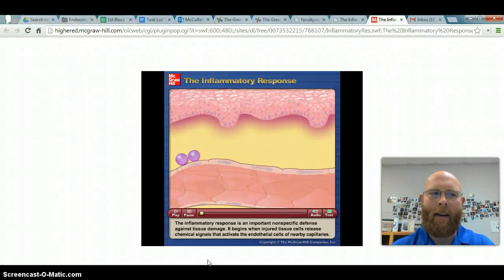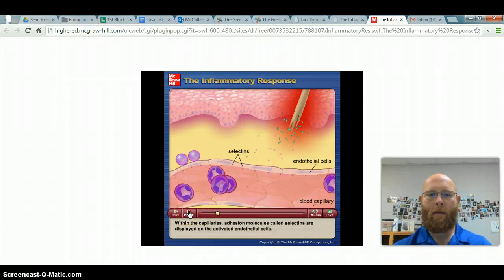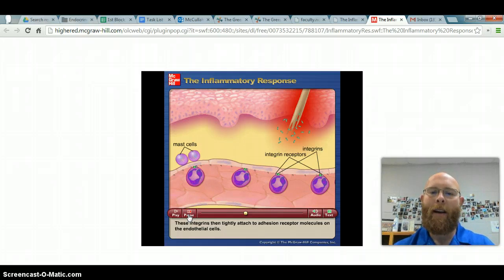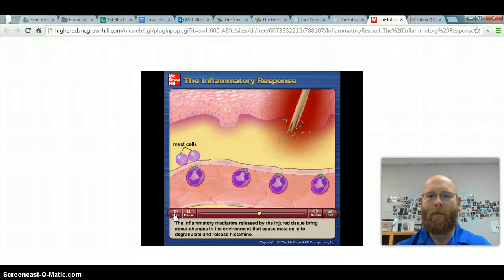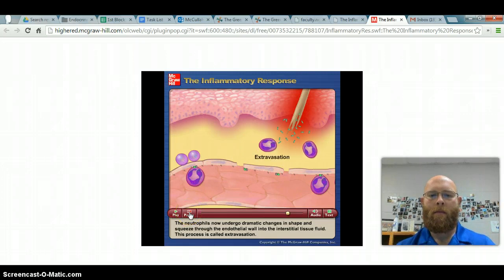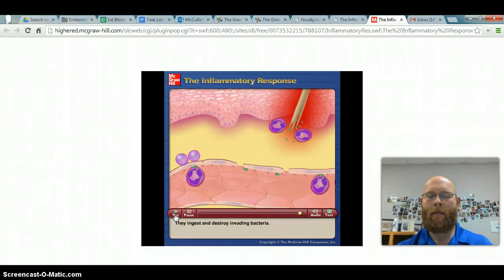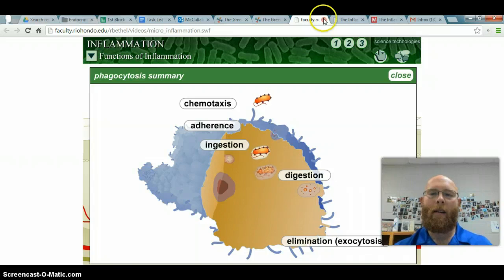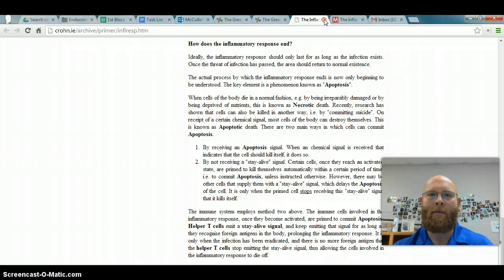The Non-Specific Immune Response (Acute Inflammation)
Non-specific immune response